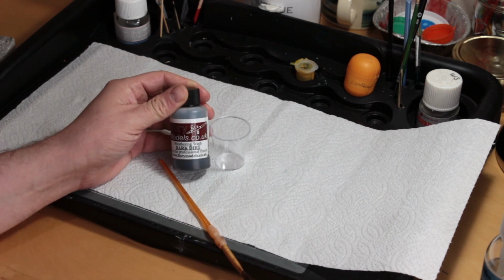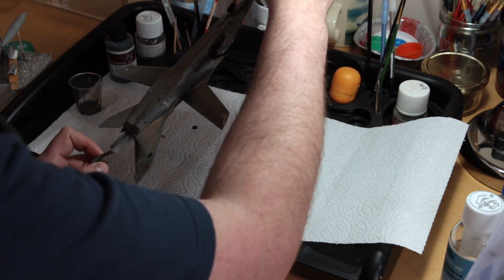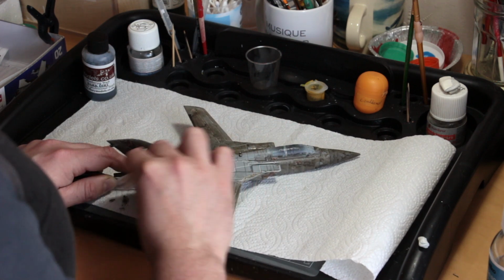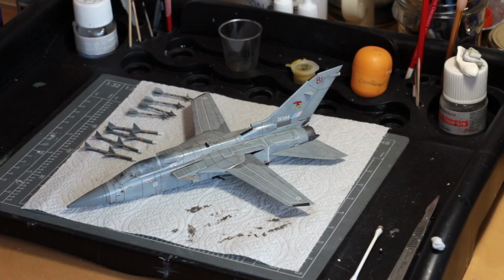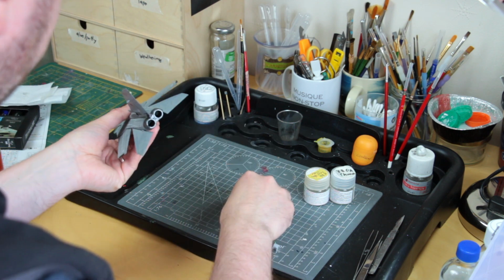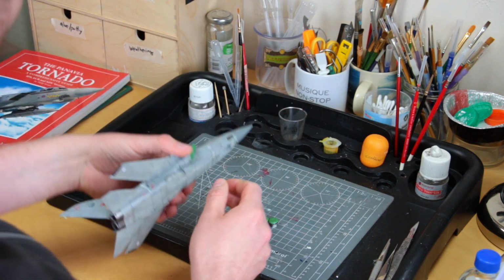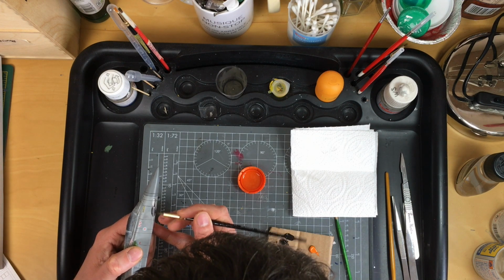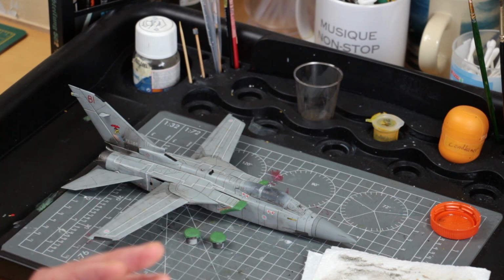1/72 Tamiya Tornado F3 part 8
This is the eighth part of my build for the twinbrit group build ran by Tim Hedworth
a
You can find the group build page on the British Aviation in Scale Facebook